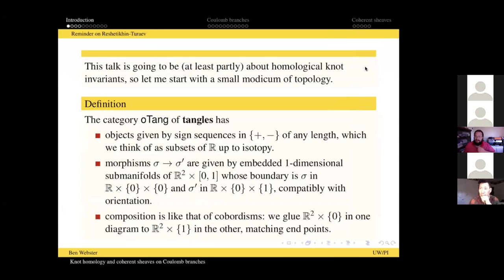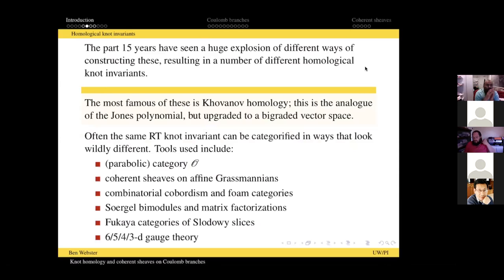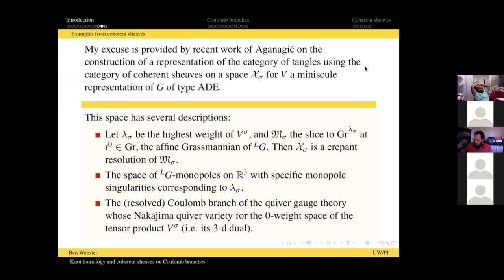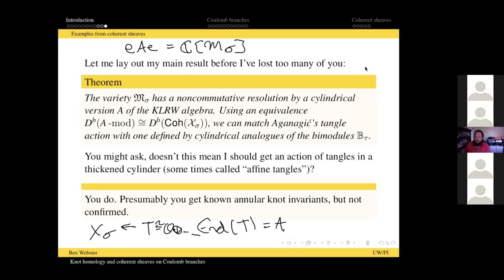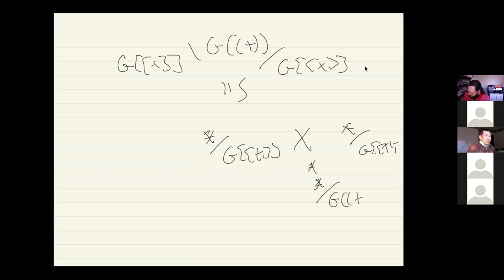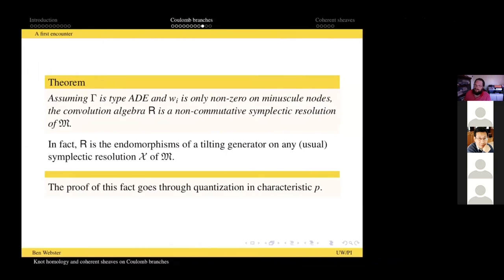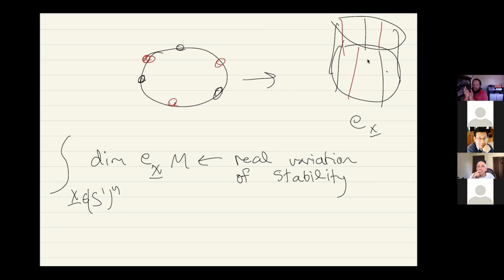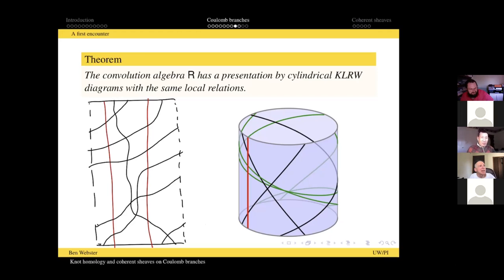Ben Webster - Knot homology and coherent sheaves on Coulomb branches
Ben Webster (University of Waterloo and Perimeter Institute);  April 8, 2021

Recent work of Aganagic proposes the construction of a homological knot invariant categorifying the Reshetikhin-Turaev invariants of miniscule representations of type ADE Lie algebras, using the geometry and physics of coherent sheaves on a space which one can alternately describe as a resolved slice in the affine Grassmannian, a space of G-monopoles with specified singularities, or as the Coulomb branch of the corresponding 3d quiver gauge theories. We give a mathematically rigorous construction of this invariant, and in fact extend it to an invariant of annular knots, using the theory of line operators in the quiver gauge theory and their relationship to non-commutative resolutions of these varieties (generalizing Bezrukavnikov's non-commutative Springer resolution).